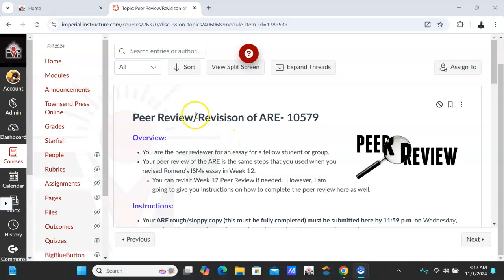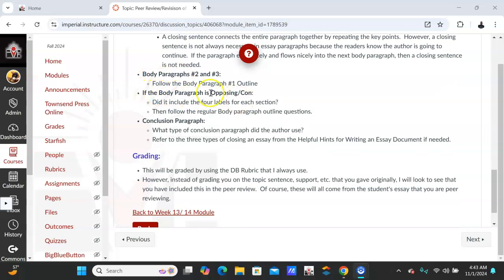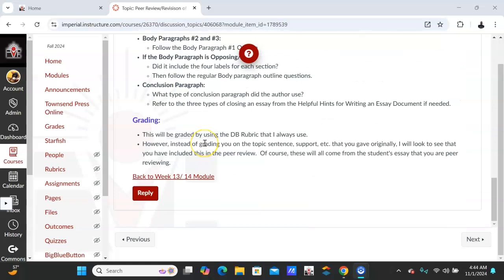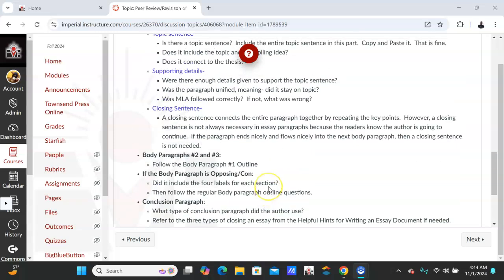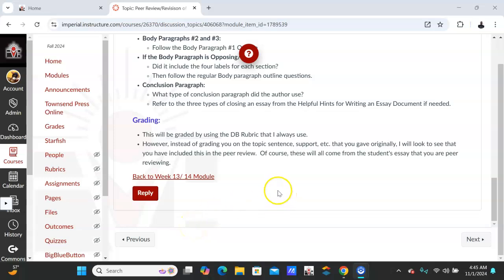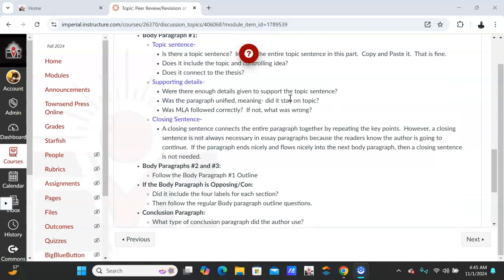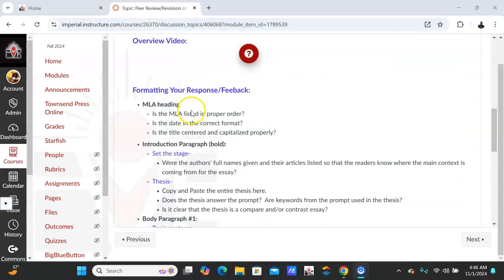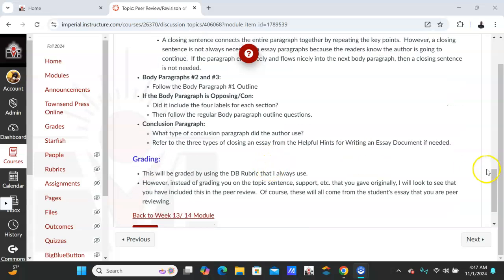Peer Review ARE 110 Fa24